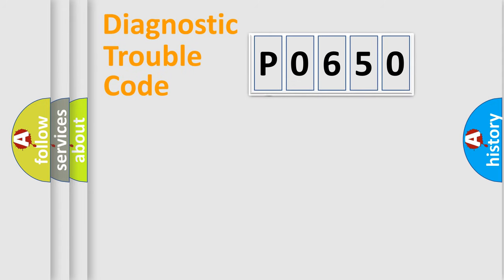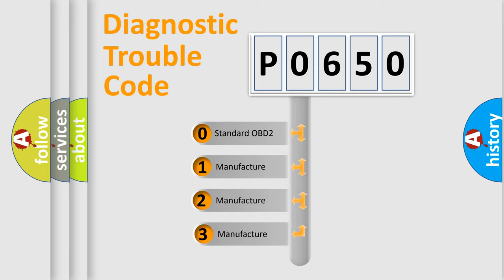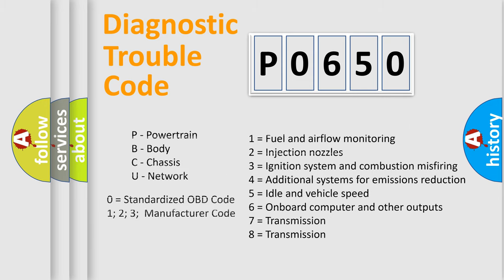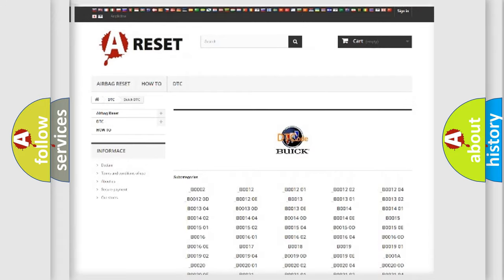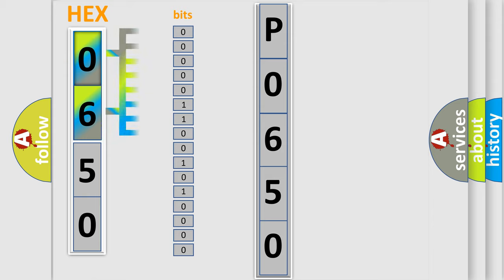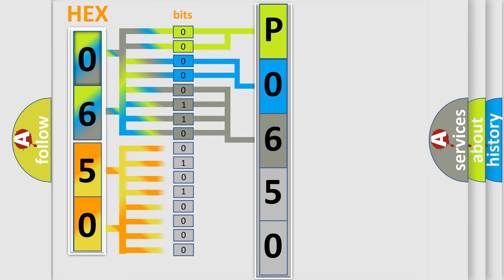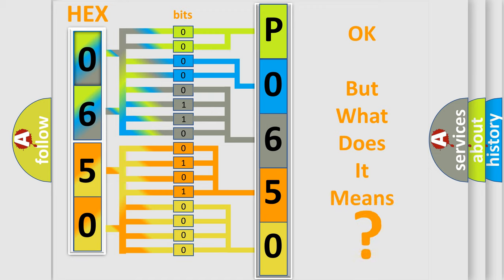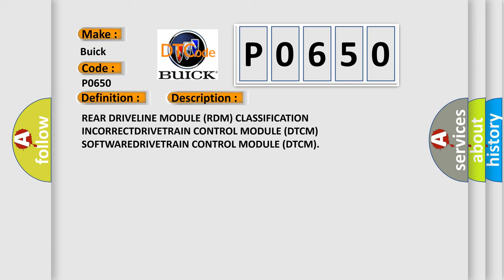DTC Buick P0650 Short Explanation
Contents:
0:21 Basic DTC analysis according to OBD2 protocol standard.
1:48 Insight into programming
2:58 A diagnostically understandable description of the Diagnostic Trouble Code
3:05 Basic error definition

Make
Buick
Code
P0650
Definition
RDM Classification Not Valid - No Subtype Information
Cause
REAR DRIVELINE MODULE RDM CLASSIFICATION INCORRECTDRIVETRAIN CONTROL MODULE DTCM SOFTWAREDRIVETRAIN CONTROL MODULE DTCM